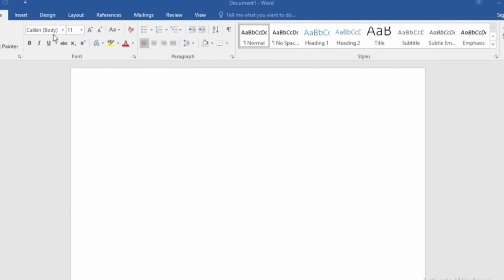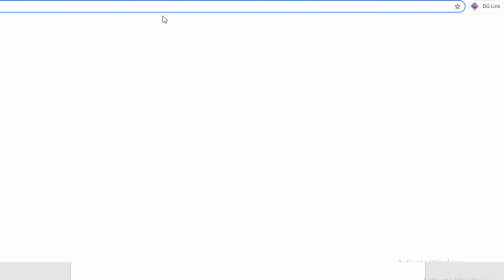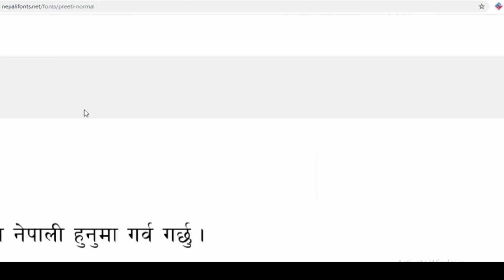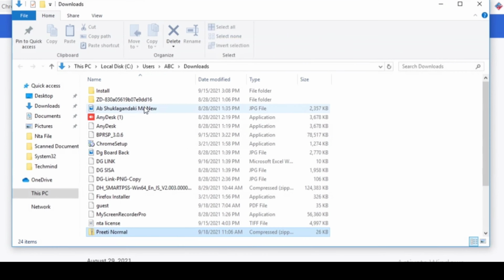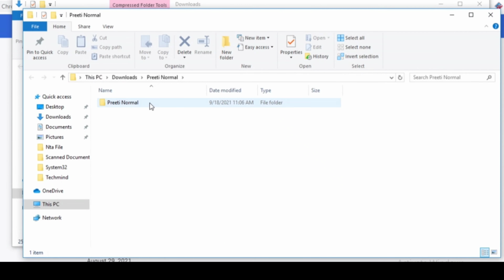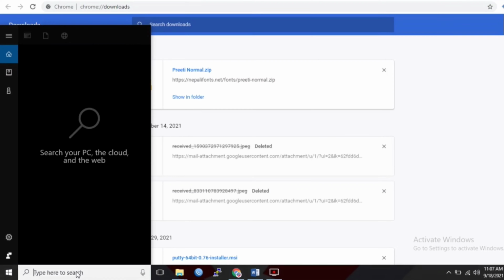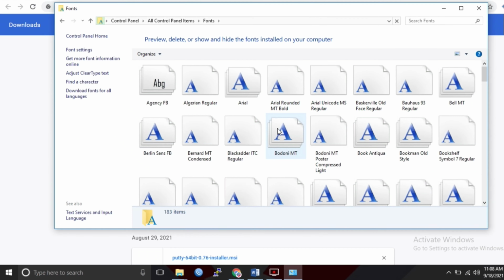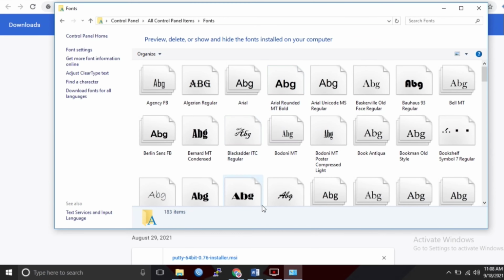Install Preeti Front In Computer / desktop | work in Window 7 8 9 10 11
simple way to download preeti Font in computer